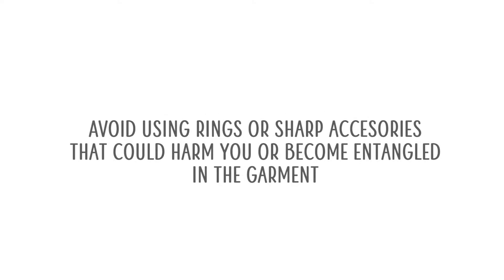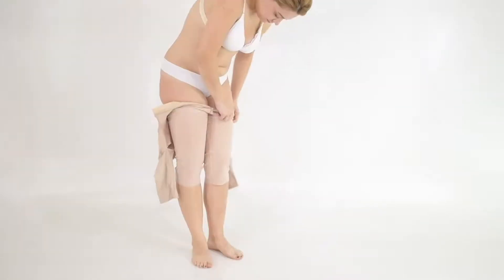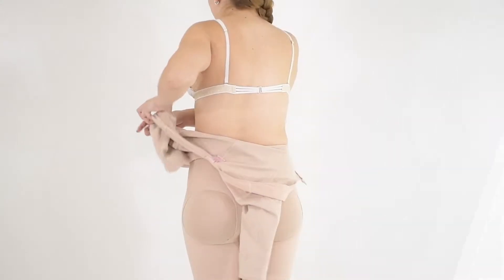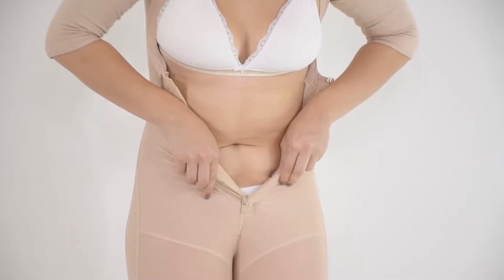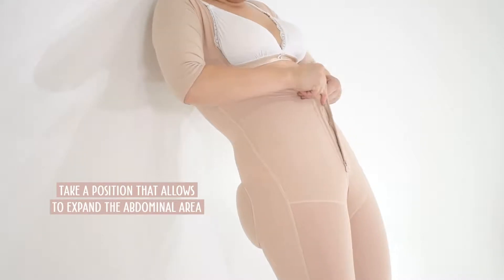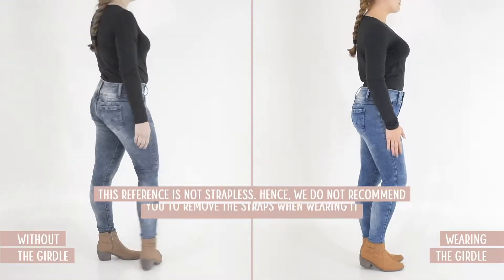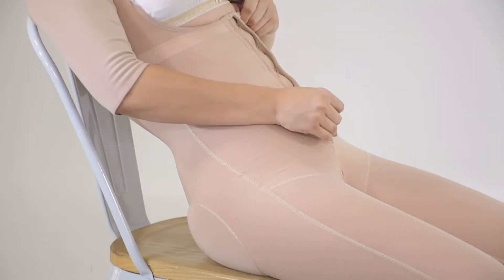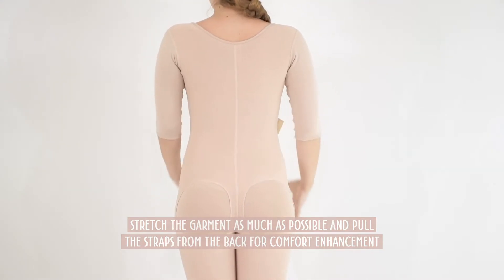Put on your Salome 0525 Colombian Shapewear instantly!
BUY YOUR COLOMBIAN FAJA NOW

REST OF THE WORLD🌎

Trying to fit in one girdle but haven't managed to do so? Well, here are some wonderful tips on how to put on a girdle. Learn them, it's simple and you'll see the amazing results it'll bring to your body. This full body girdle for weight loss will be your best ally to enhance all your assets. Don't dread to wear a faja shapewear anymore and become one with it!  These useful tips will allow you to jump into this Salome 0525 in a few minutes.

to see all the Colombian fajas available.

Your feedback really matters to us.  Leave your comment and let us know if you'd like to see more videos on how to put on your Salome body shaper for women or any other doubt you have. We’re here to support you!

WHOLESALE